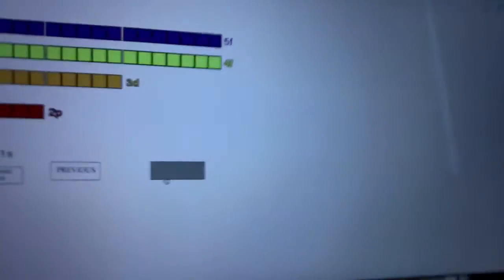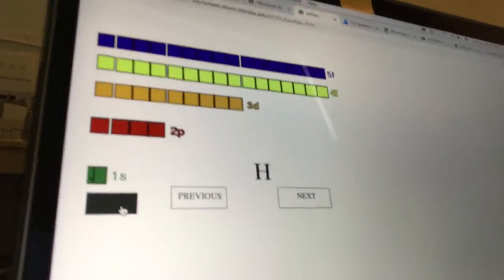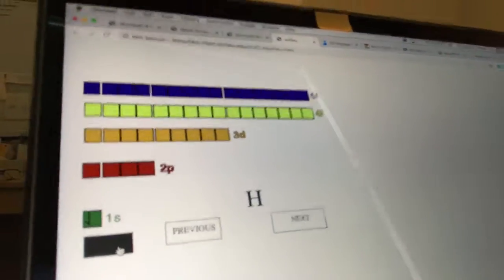CHEM1405-64400 Lab #3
Lab #3 for Melanie Looper